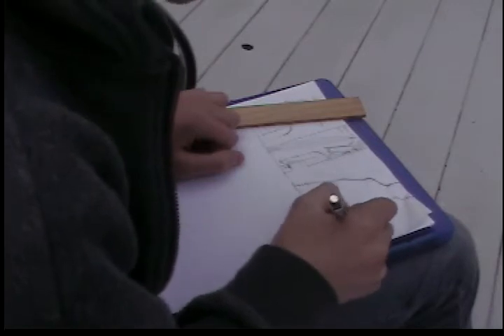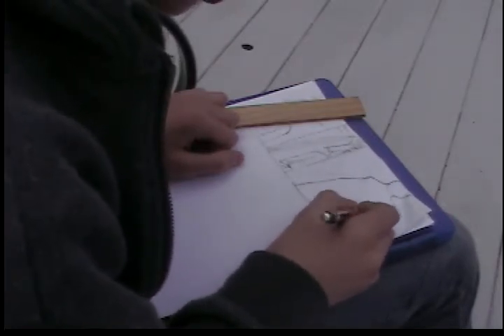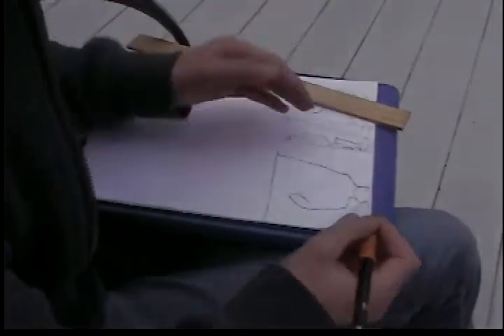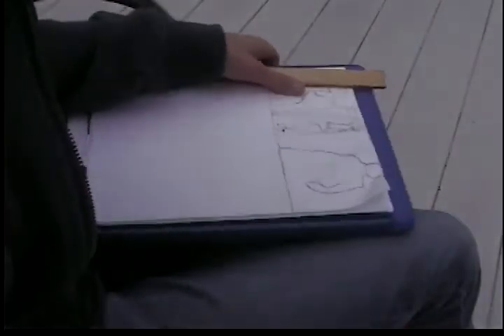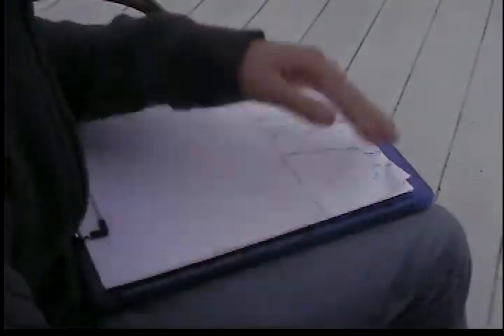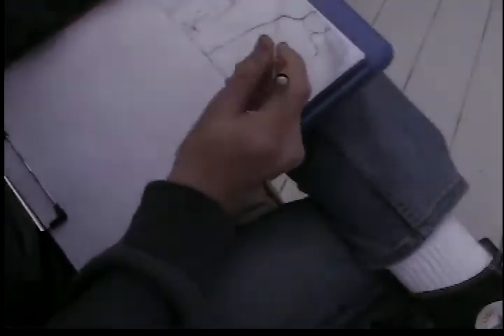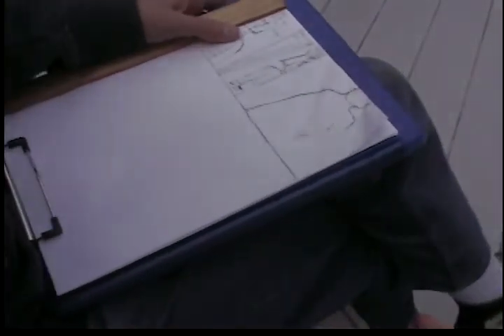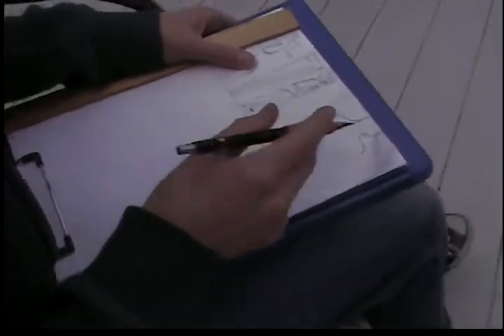A Drawing and an Explanation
The title kind of explains it.